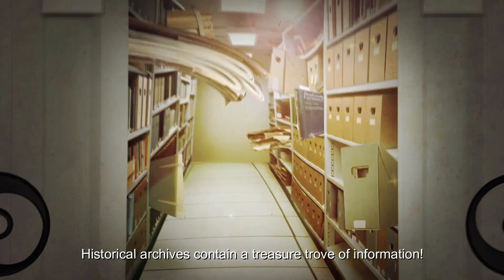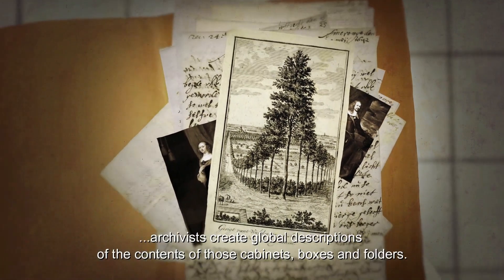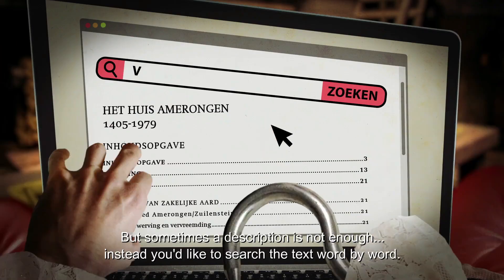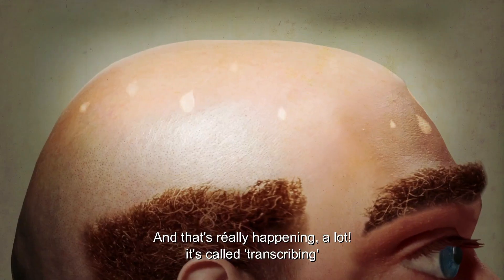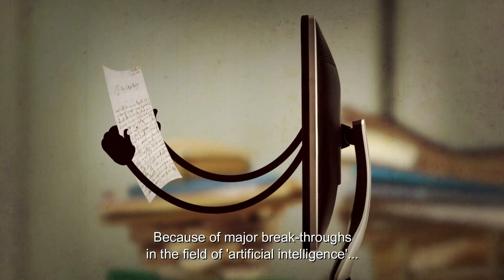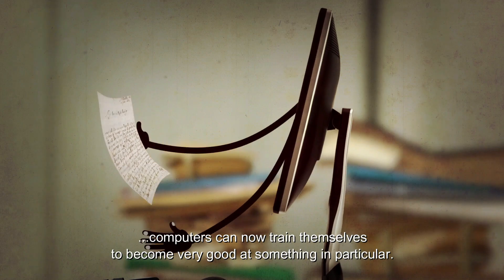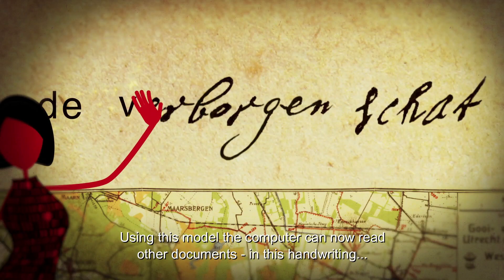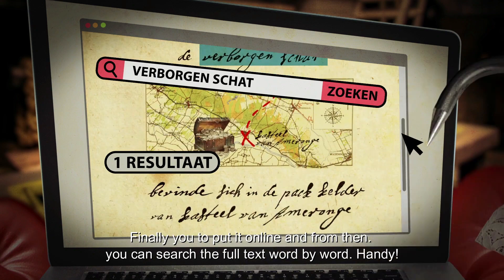AI helps humans to search through historical handwritten documents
Finding information in historical archives can be difficult for the average user since most of the time only a global description of the content is available. New break throughs in AI make it to search through handwritten historical documents word by word.

Voice-over:
Historical archives contain a treasure trove of information!
In filing cabinets, boxes and folders you can find
vast amounts of old maps, letters, muniments...
...and other - often handwritten -  archival documents.

To still be able to see the forest for the trees...
...archivists create global descriptions of it.
(of the contents of those cabinets, boxes and folders.)
Those descriptions of the inventory can easily
be searched online at home from your comfy chair.

But sometimes a description is not enough...
instead you'd like to search the text word by word.
But that's only possible after having someone
typing out all of these documents by hand.

And that's really happening, a lot!
it's called 'transcribing'
Imagine the extraordinary amount of work!

Luckily computers can lend us a hand these days...
That's interesting!
Because of major break-throughs
in the field of 'artificial intelligence'...
...computers can now train themselves
to become very good at something particular.

But how does that work with transcriptions?
Well, first you'll transcribe a couple of pages by hand...
...feed this to the computer
that will check, adjust and improve itself
over and over again.

Until the model that is created is good enough.
Using this model the computer can now read
other documents - in this handwriting...
...that it never has seen before
regardless whether it's a 100 or 100.000 pages.

Finally you to put it online and from then
you can search the full text word by word. Handy!